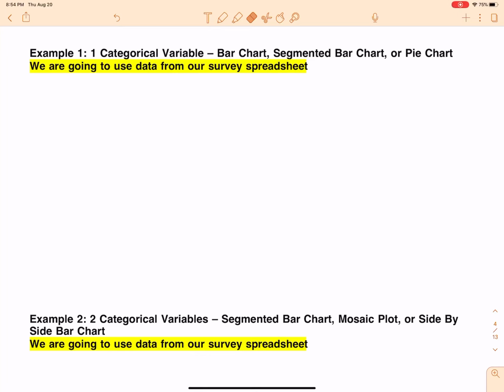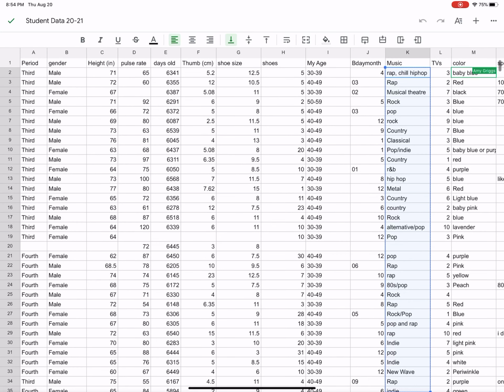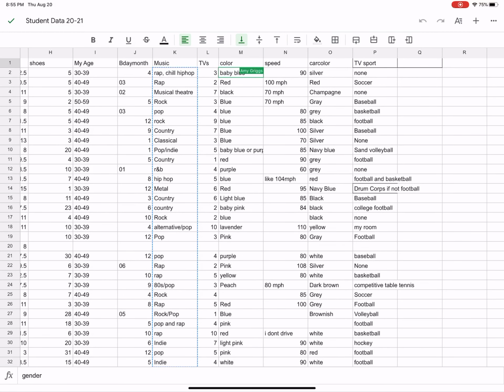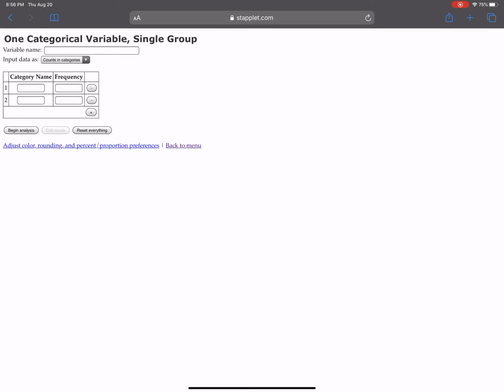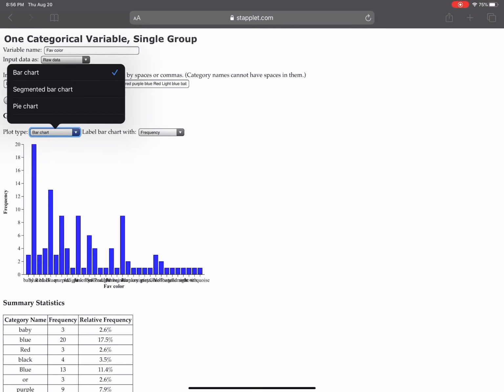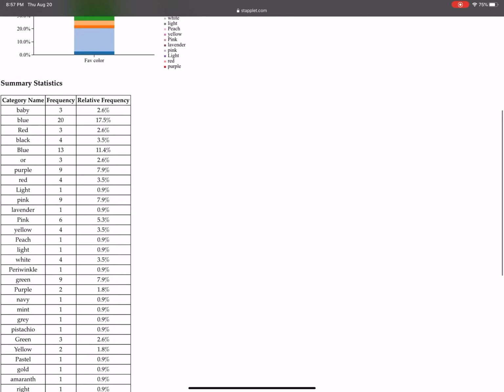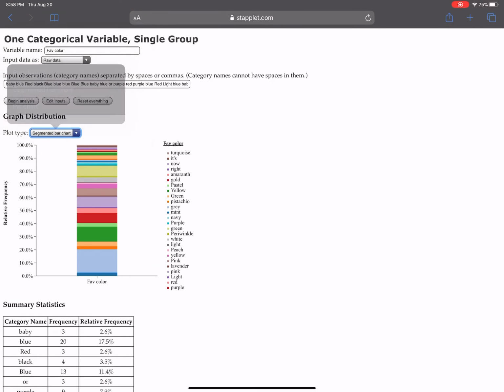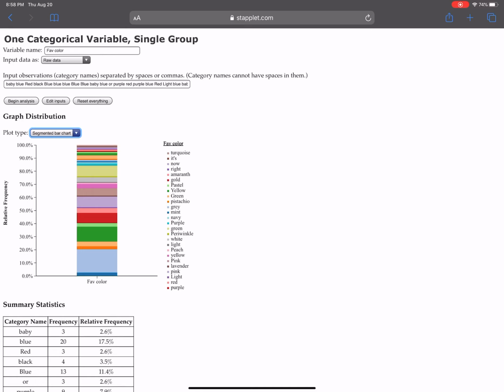Ex 1 Categorical